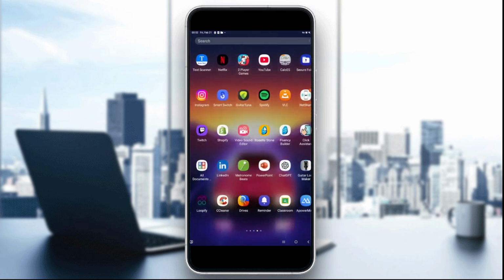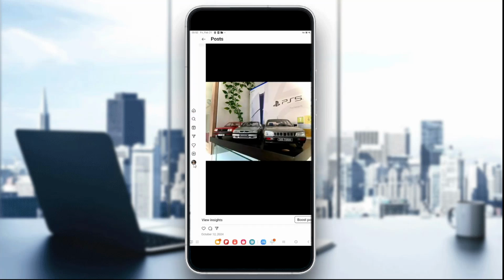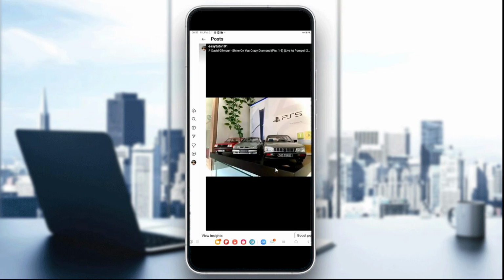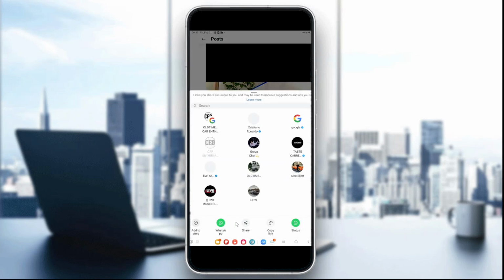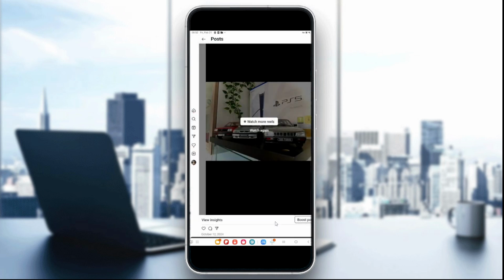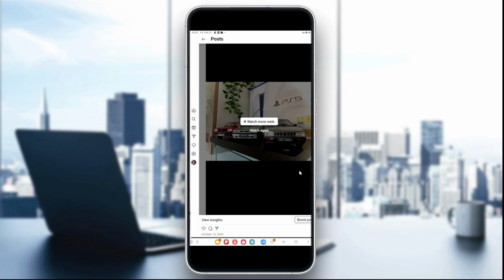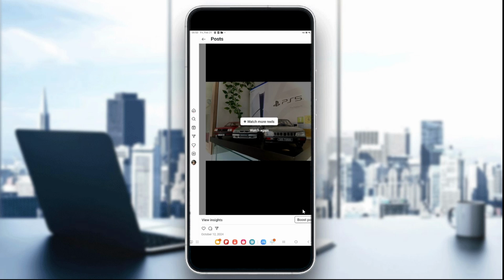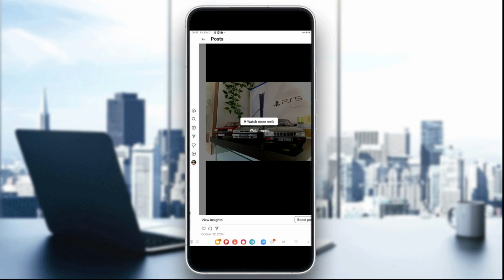How To Transfer Instagram Reels To TikTok Tutorial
Today we talk about transfer instagram reels to tiktok,instagram reels,instagram reels tutorial,tiktok